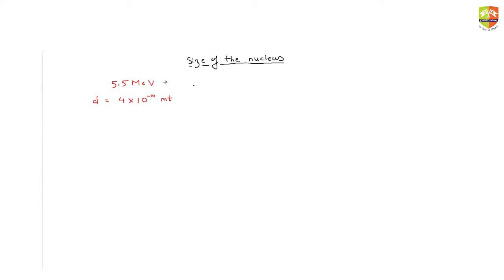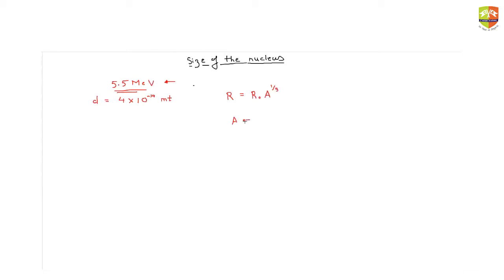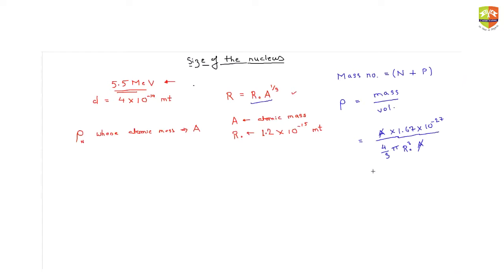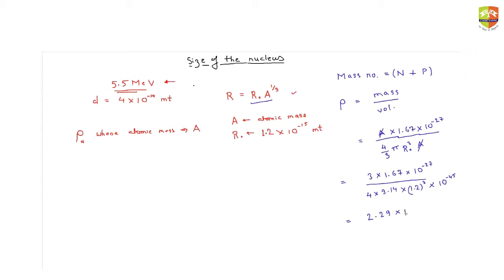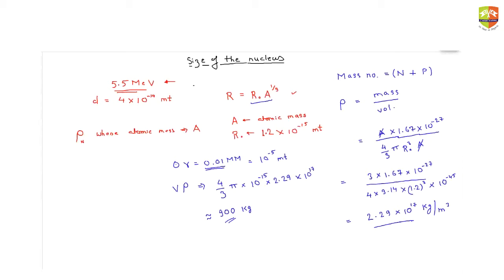Nuclei Chapter Introduction Class XII p3